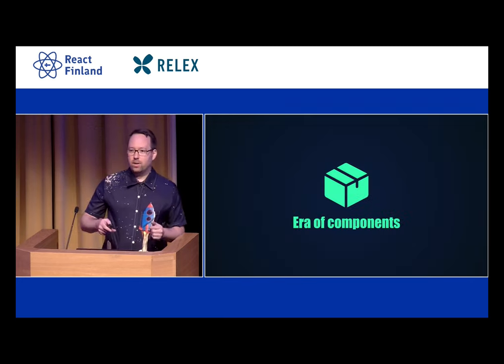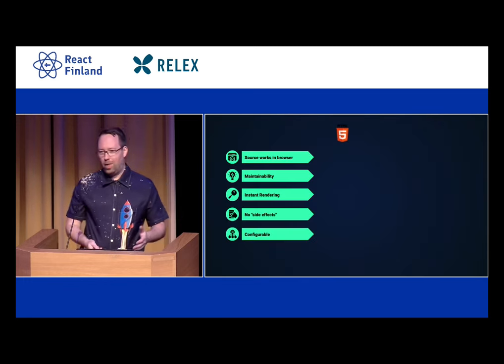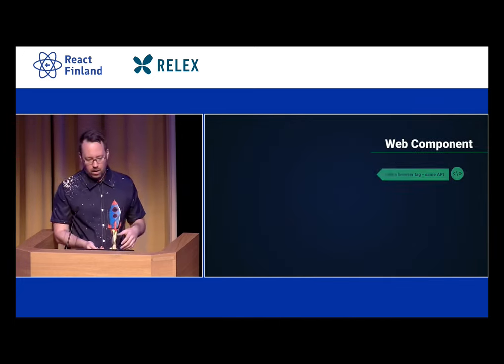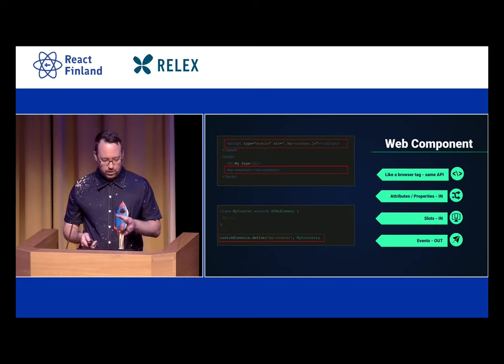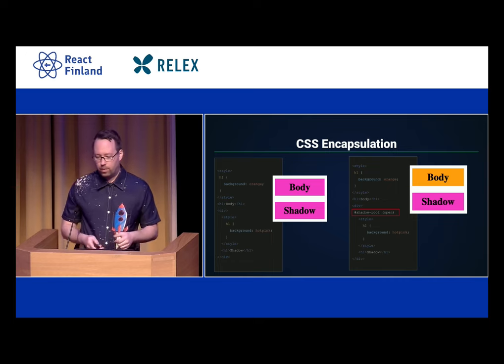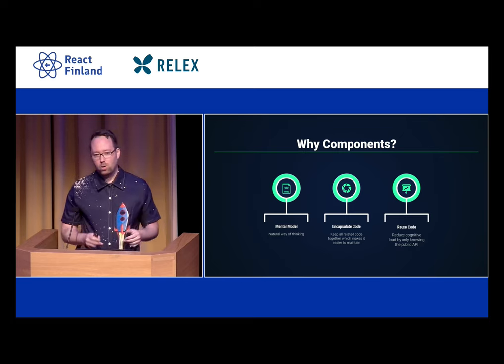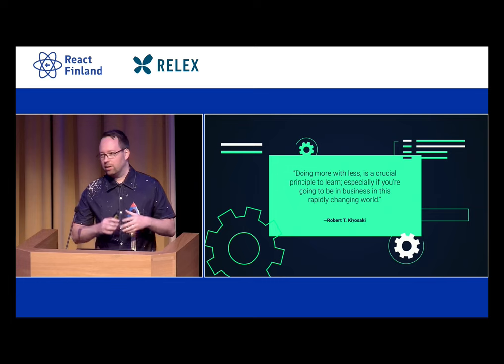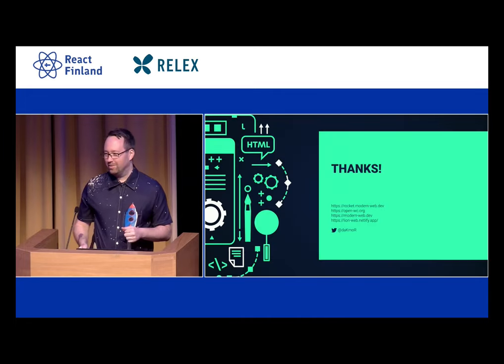Thomas Allmer - Faster content websites via SSR and progressive hydration of Web Components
One of the best performance tips is "do less" - transmit less data and do less processing. There are a million details but we will focus on transmitting less JavaScript. We are going to tackle it by doing more work at build time which means we start with almost zero JavaScript and only load more as the users interacts with the page.